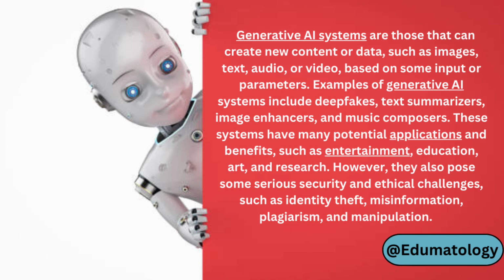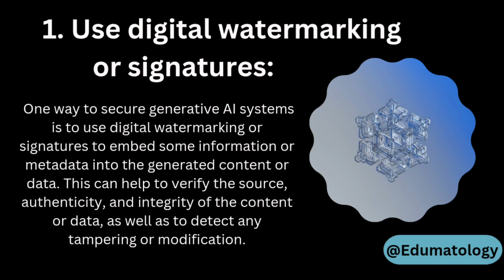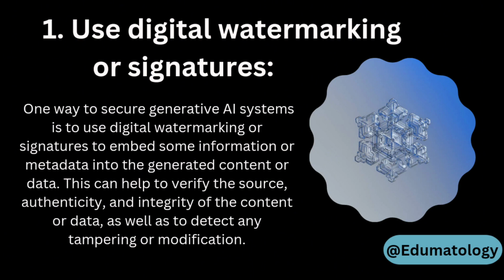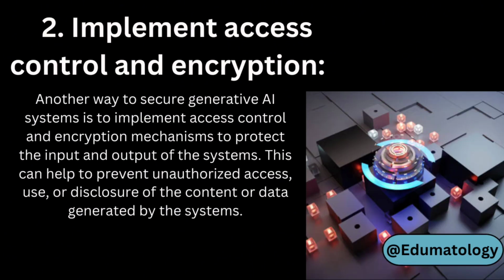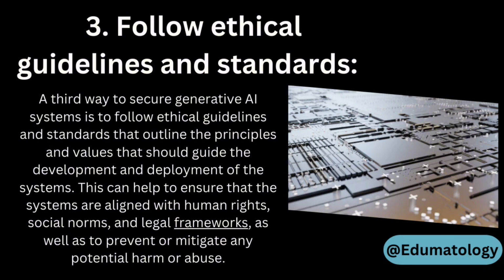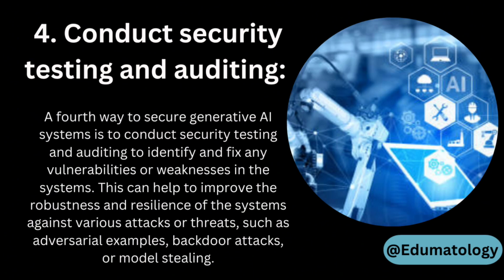5 best practices for security generative AI system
Explore the 5 best practices for securing your generative AI system to ensure data protection and prevent potential vulnerabilities.

Generative AI
AI best practices
Generative models
Generative models explained
Generative AI
Generative AI video
Security
Generative AI
IT security
IBM security
Security
Generative AI
Data Protection
AI Systems
Cybersecurity